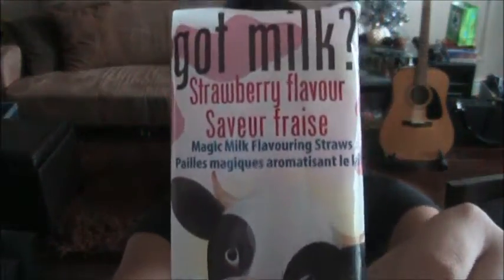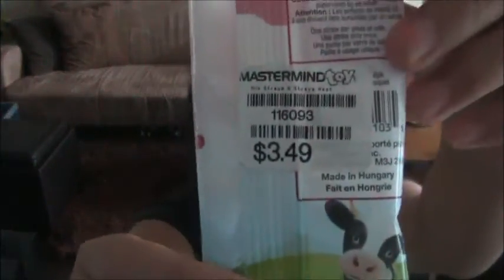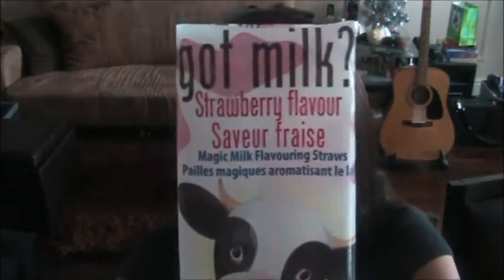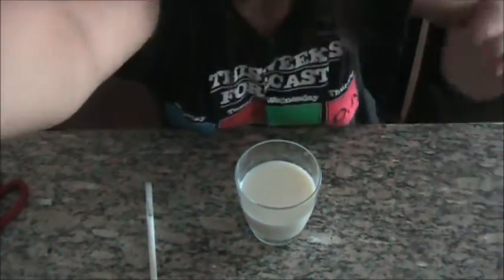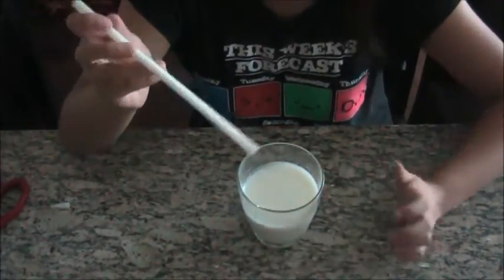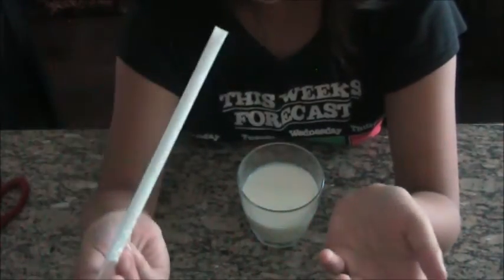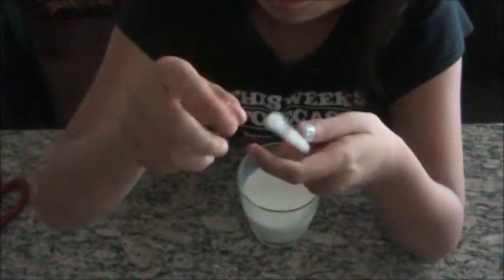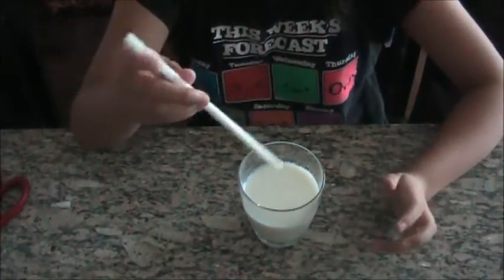Review on the Got Milk Strawberry Flavoured Magic Milk Straws!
Hope you like this video on the Got Milk Strawberry Flavoured Magic Milk Straws! Also tell me where I can get these Magic Milk Straws because I really want the Vanilla Flavoured Milk Straws so bad! The places I know where you can buy these Magic Milk Straws at Mastermindtoys, Walmart, Vat19.com... and that's it haha sorry:) I also forgot to edit the last part out from my video so... ya:) Hehe;)

5 ways to consume these Magic Milk Straws:

1- in cold milk

2- in warm/hot milk

3- cut the top off and eat flavour beads by them self

4- crush flavour beads in tube then drink in any temperature of milk

5- cut top off of straw then pour beads into a glass of warm/hot milk

 Well I hope you enjoy this video!